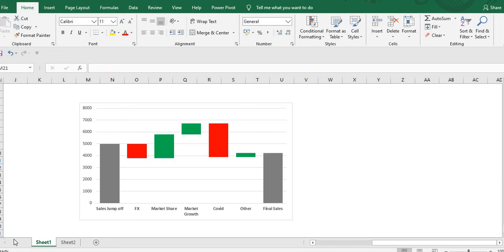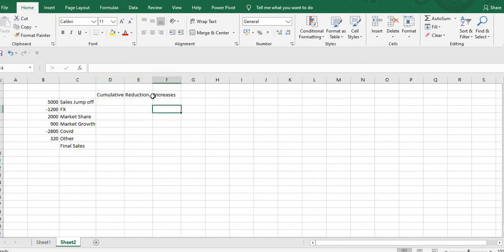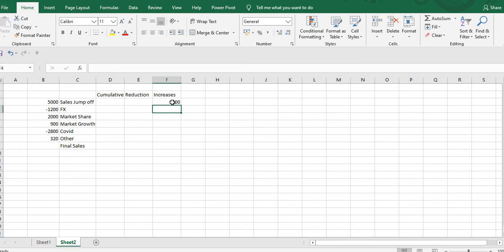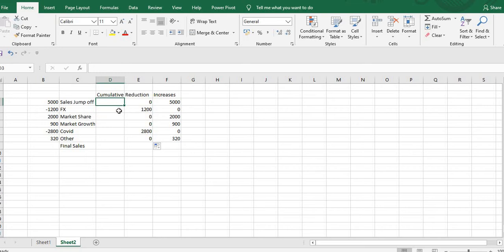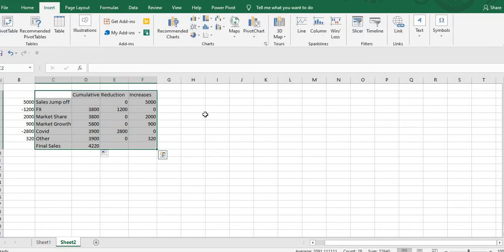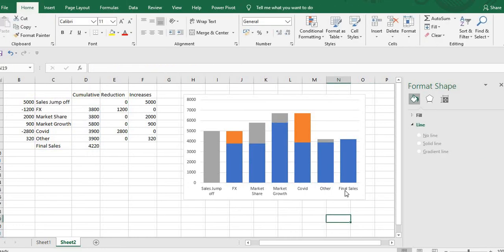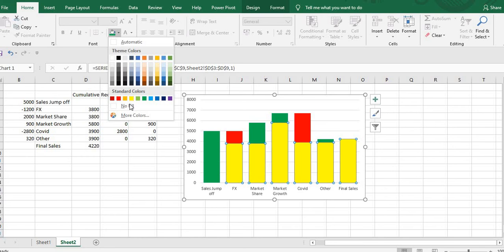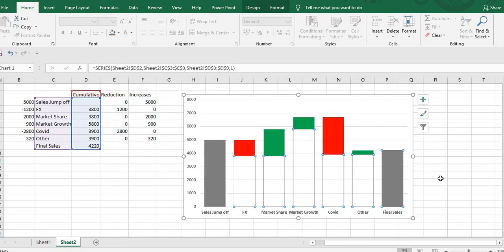Quick and Easy Waterfall Chart in Excel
In this video I look at how to create a waterfall chart in Excel by remembering to follow some of the key steps below -

- Create 3 columns for cumulative, reductions and increases
- Turn negative numbers into positive
- Insert cumulative formula which deducts negative numbers
- Finally insert Chart and edit as per your needs